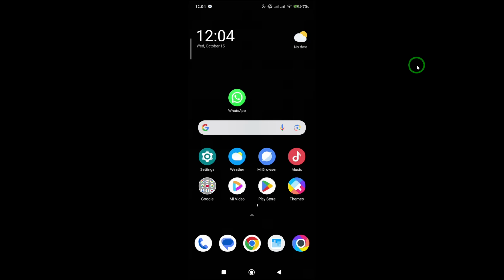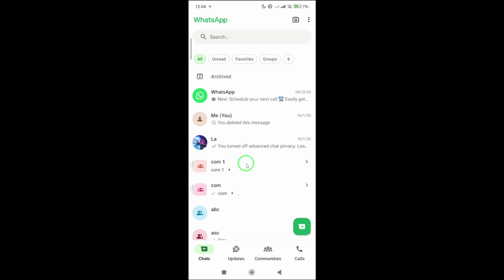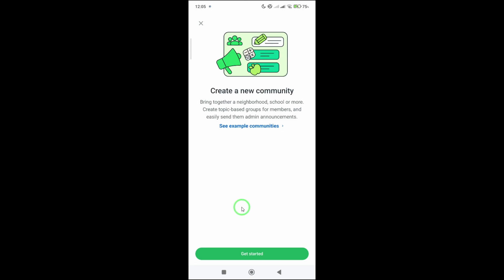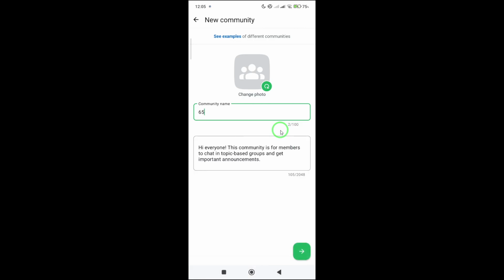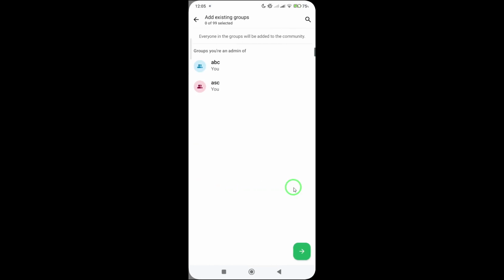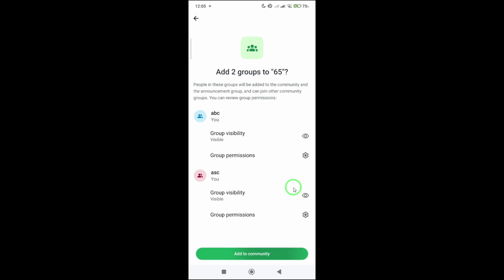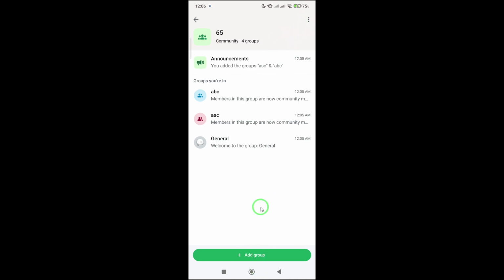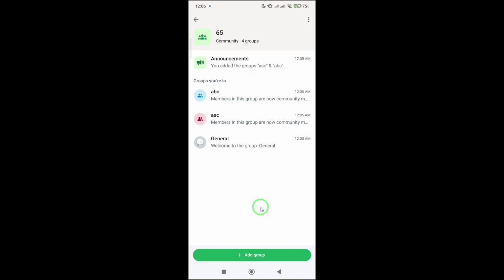How To Create Community On WhatsApp (Updated)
Learn how to create a WhatsApp community in just a few simple steps! This updated 2025 guide shows you exactly how to organize your chats, add groups, and manage your members with ease. Follow along and build your own active WhatsApp community today.

1. Open the WhatsApp app on your mobile

2. Go to the Communities tab

3. Tap New community & get started

4. Enter your community name, description, and icon, then tap Next

5. Add existing groups or create new ones, then tap Create community to finish

Want to grow your network and keep everyone connected?

Chapters:
00:00 Intro
00:12 Soultion
01:05 Outro